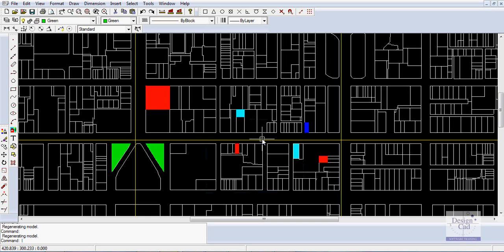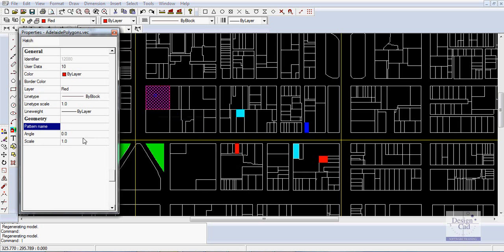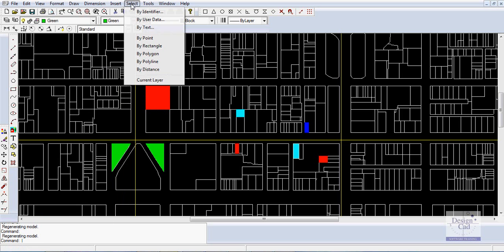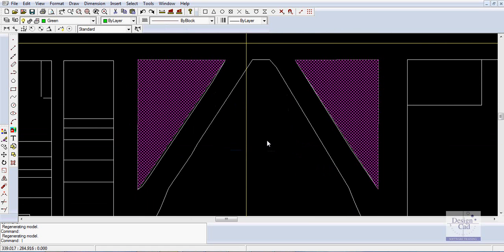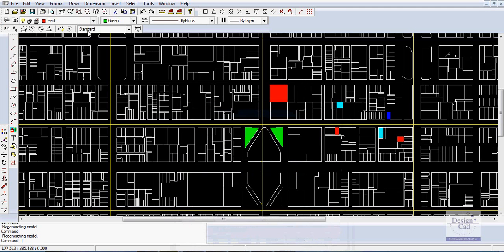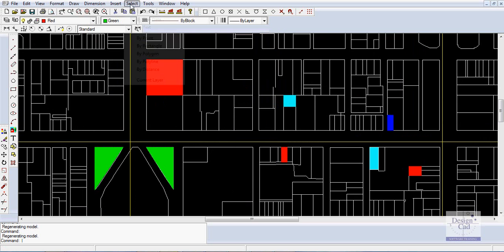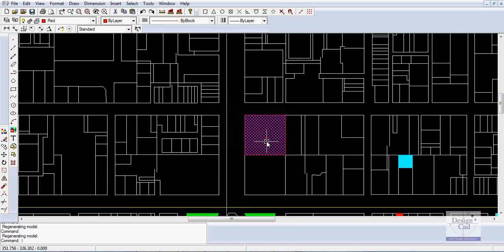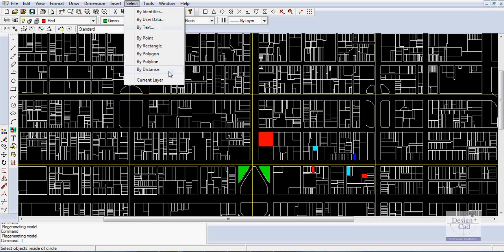Using the Select drop down menu in GardenCAD and dCAD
Using the Select drop down menu in GardenCAD and dCAD to select parcels of land in a cadastral plan. We select by identifier, by layer and by user data.